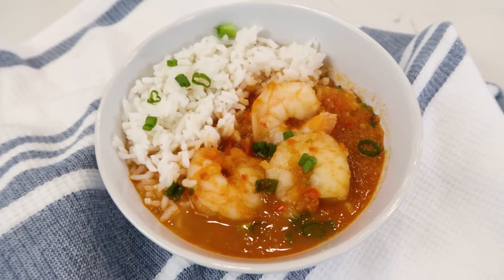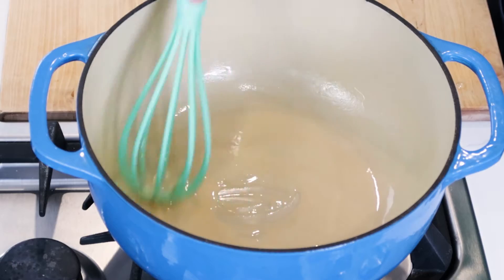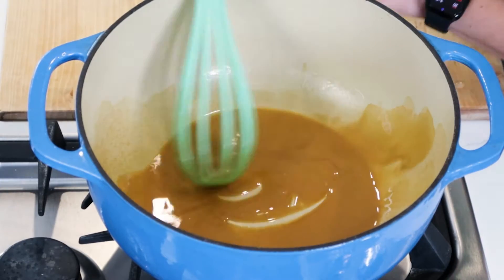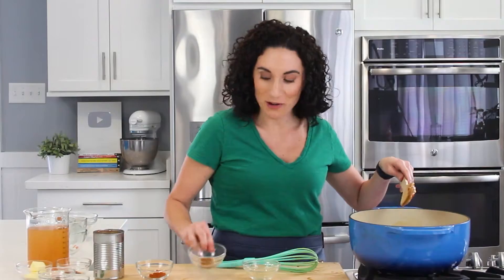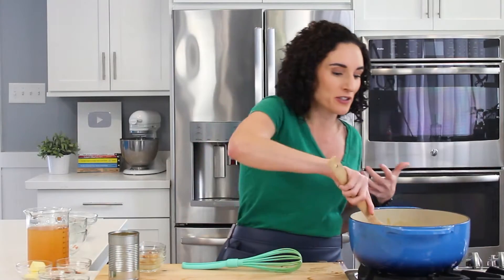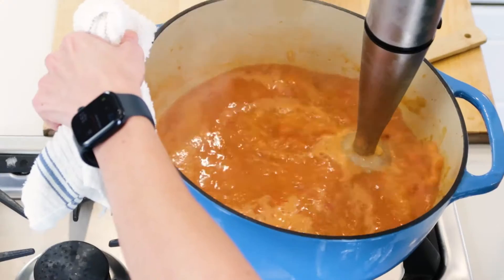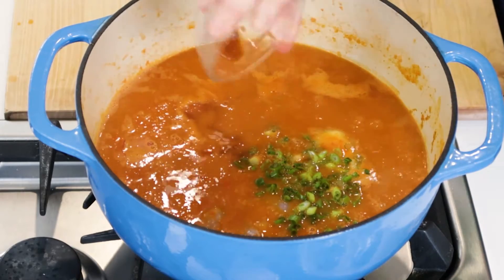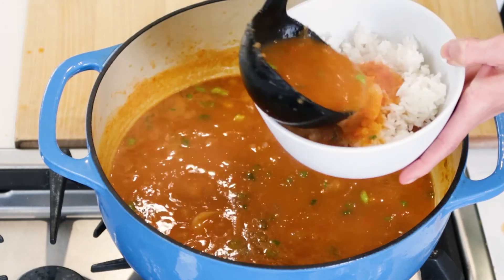Real New Orleans Shrimp Etouffee at Home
Louisiana Shrimp Etouffee Recipe INGREDIENTS👇 Learning to make a good roux and classic New Orleans recipes like this one was practically a requirement before I married my Southern husband. I'm excited to bring the taste of New Orleans to your kitchen with this recipe!
📝 INGREDIENTS:
3 tablespoons canola oil
3 tablespoons flour
1 small onion, diced
1 stalk celery, diced
½ red bell pepper, diced
2 cloves garlic, minced
1 teaspoon fresh thyme (about 2 sprigs) or, ½ teaspoon dried thyme
¼ teaspoon cayenne pepper
1 teaspoon smoked paprika
15oz can petite diced tomatoes, drained
4 cups seafood stock or vegetable stock
3 tablespoons butter
1 to 1 ½ lbs shrimp, peeled & deveined
2 green onions, chopped
½ teaspoon Worcestershire sauce
½ teaspoon Tabasco, optional
3 cups cooked white rice
Yield: 6 servings

CHAPTERS:
0:00 Homemade Roux for Shrimp Etouffee
0:15 Whisk for 10 minutes
0:25 Avoiding burnt flour
0:32 What color should it be
0:37 What is Etouffee
0:48 Difference between Etoufee and Gumbo
1:00 Final roux color
1:05 Add the vegetables
1:16 Coat down
1:23 Add spices
1:52 Add diced tomatoes
2:08 What type of stock
2:22 How to make it smoother
2:49 Butter and shrimp
2:56 Green onions & Worcestershire & Tabasco
3:03 Cook for 5 mins
3:15 How to serve Shrimp Etouffee

🙋Follow Laura on Instagram @LauraSFuentes @MOMables